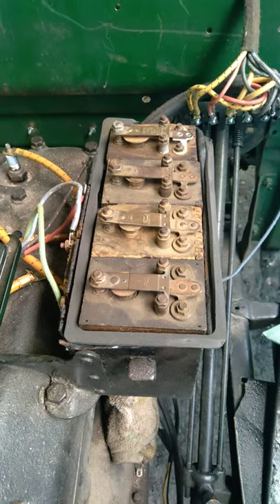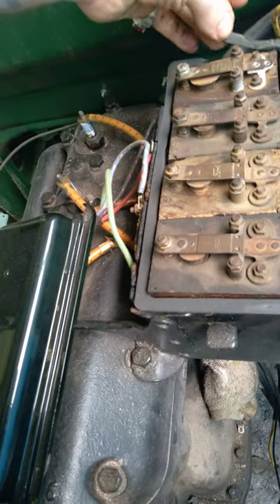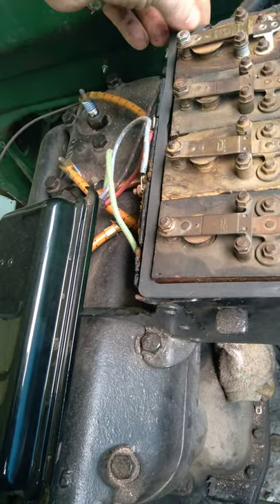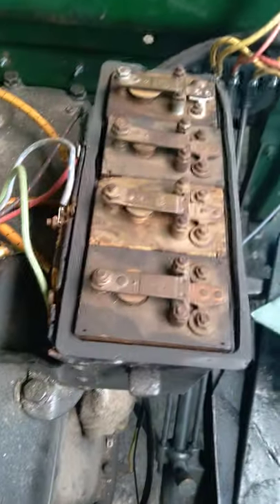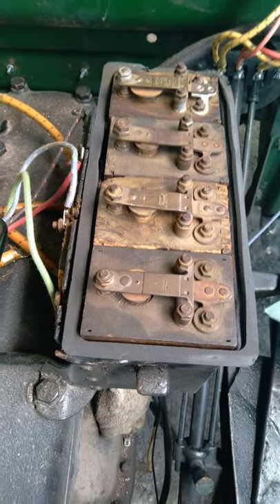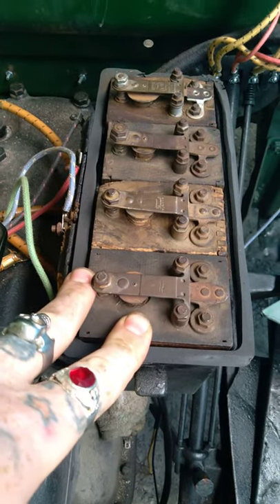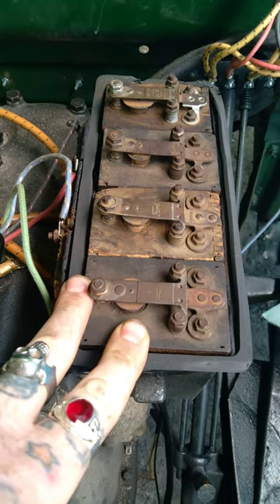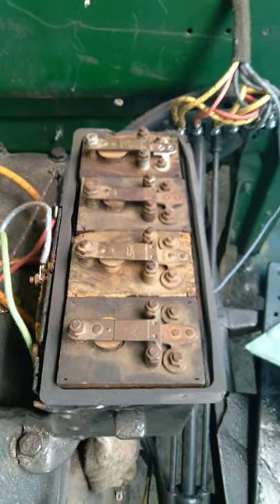Ford model t project update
I got fresh model t updates . this control firing order of car